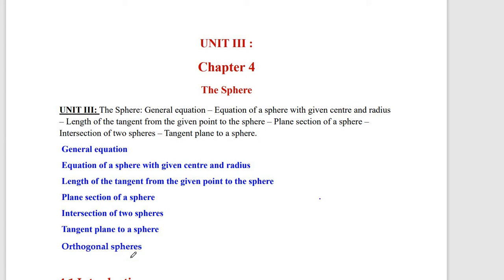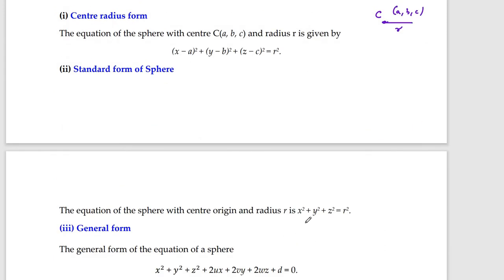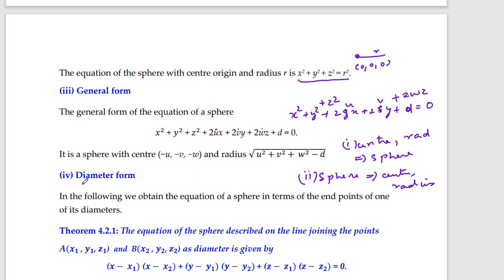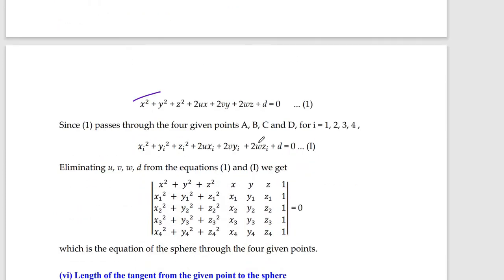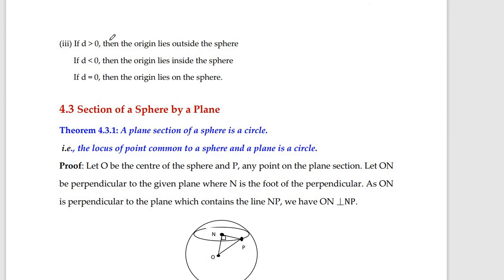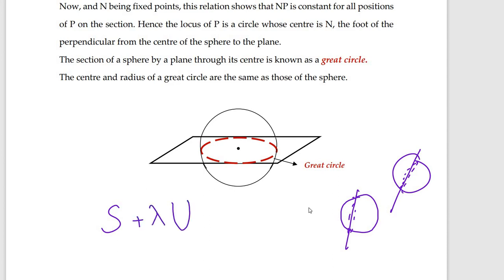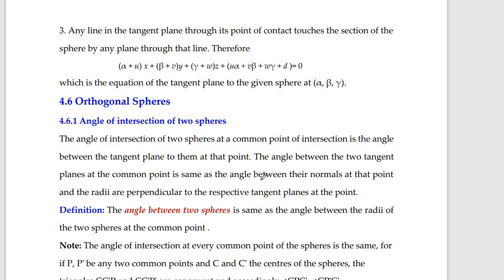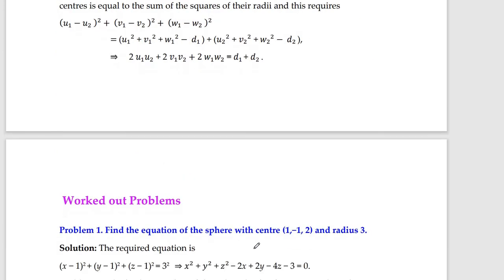Analytical Geometry of 3D classroom video (2) | Various equations related to spheres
Various equations related to a sphere are presented